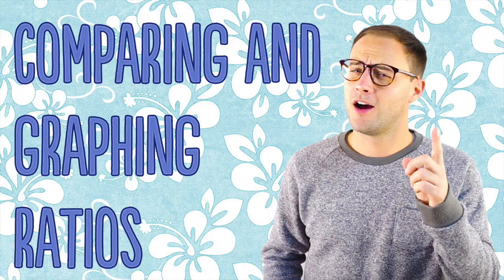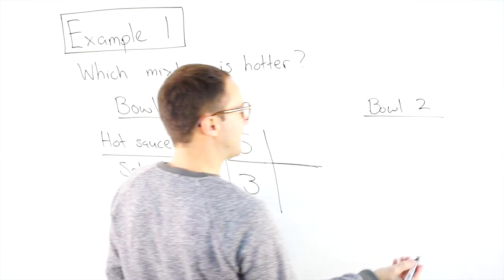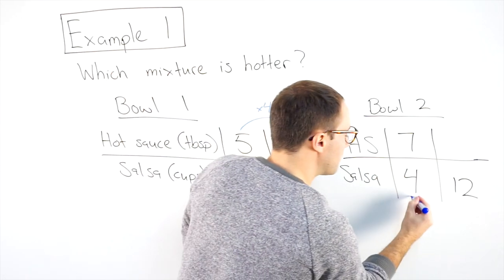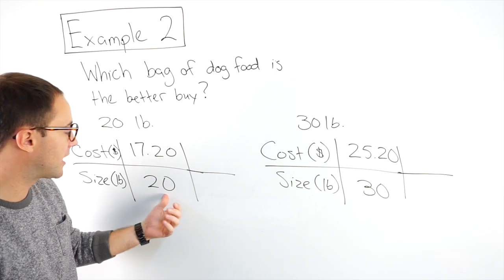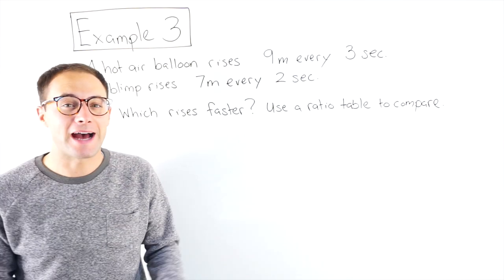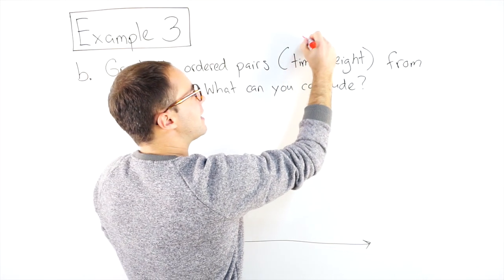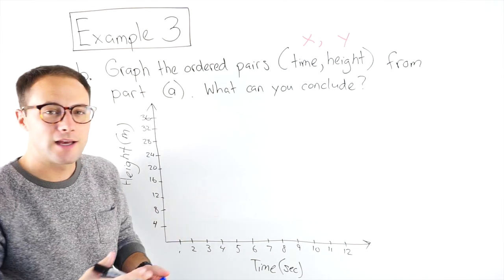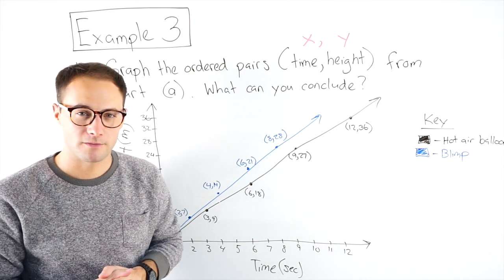Comparing and Graphing Ratios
1) The 30 pack was $1.61: 1 pack
     The 32 pack was $1.55: 1pack
2) The 32 pack is the better buy because it is cheaper ($0.06) per pack.
3) This would mean the hot air balloon and the blimp now rise at the same rate. Both lines on the graph would be the same.

This video is about how to compare and graph different ratios and rates. We first show how you can compare two different rates using unit rates or equivalent rates with one the values being the same. Finally, we show how to graph ratios and rates and use the steepness of the lines to compare.